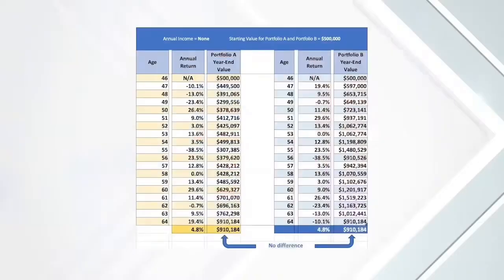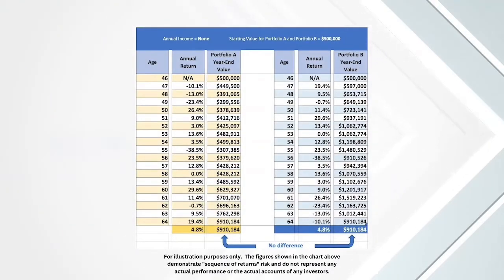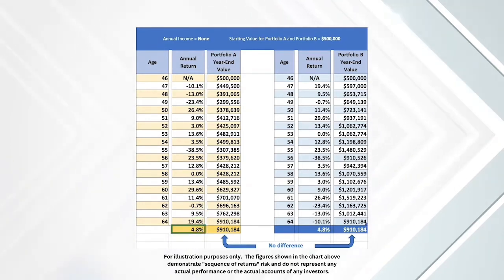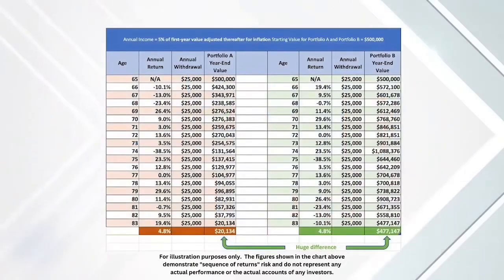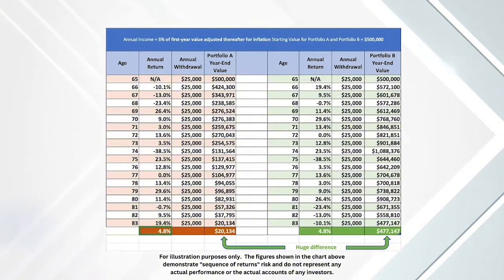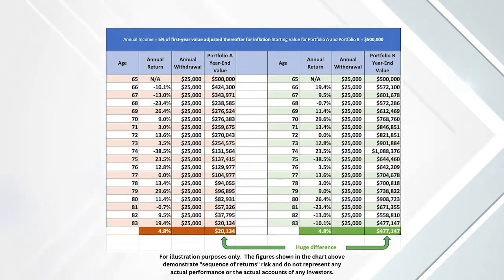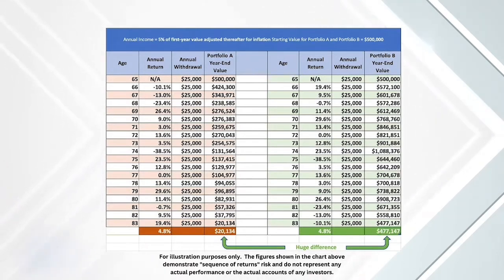How to Mitigate Sequence of Return Risk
Have you ever heard of 𝘀𝗲𝗾𝘂𝗲𝗻𝗰𝗲 𝗼𝗳 𝗿𝗲𝘁𝘂𝗿𝗻 𝗿𝗶𝘀𝗸?

These risks occur when market downturns happen at the beginning of your retirement withdrawal years and can impact the longevity of your savings. It's 𝗰𝗿𝘂𝗰𝗶𝗮𝗹 𝘁𝗼 𝘂𝗻𝗱𝗲𝗿𝘀𝘁𝗮𝗻𝗱 how this can 𝗮𝗳𝗳𝗲𝗰𝘁 𝘆𝗼𝘂𝗿 𝗳𝗶𝗻𝗮𝗻𝗰𝗶𝗮𝗹 𝗳𝘂𝘁𝘂𝗿𝗲. 💸💲

Watch this video - see how the numbers truly tell a story, and learn just how impactful this risk can be.

And, what can you do about it?

The 𝟯 𝗕𝘂𝗰𝗸𝗲𝘁 𝗦𝘆𝘀𝘁𝗲𝗺 is an approach that divides your investments into three categories:

1️⃣Safe Money Bucket

2️⃣Principal Protected Bucket

3️⃣Risk Bucket

Don’t let sequence of return risk derail your retirement— 𝗹𝗲𝗮𝗿𝗻 𝗵𝗼𝘄 𝘁𝗼 𝗺𝗮𝗻𝗮𝗴𝗲 𝗶𝘁 𝗲𝗳𝗳𝗲𝗰𝘁𝗶𝘃𝗲𝗹𝘆!

Time stamps are below to jump to a segment that interests you! 👇⏱️

𝗧𝗜𝗠𝗘𝗦𝗧𝗔𝗠𝗣𝗦
00:00 Intro
00:20 Let’s look at the numbers
02:56 3 bucket system
04:35 How to avoid touching the 3rd bucket
05:10 Don’t depend on luck
05:58 Give us a call!

📅📅Do you have specific questions you would like to address with Patrick directly? Book a 𝗰𝗼𝗺𝗽𝗹𝗶𝗺𝗲𝗻𝘁𝗮𝗿𝘆 𝘃𝗶𝘀𝗶𝘁 here 👇